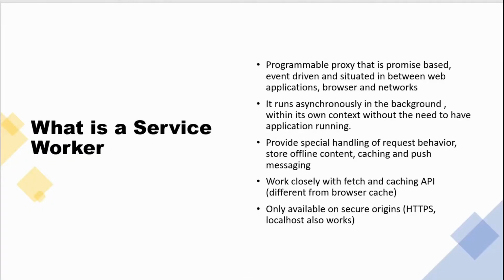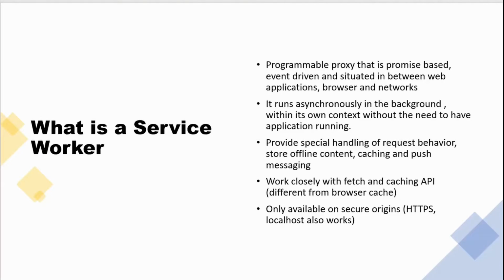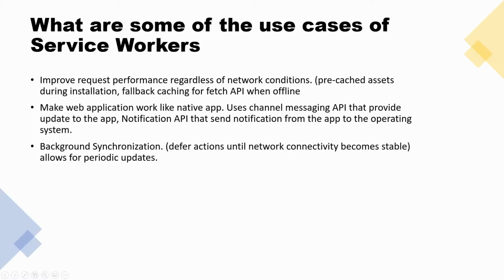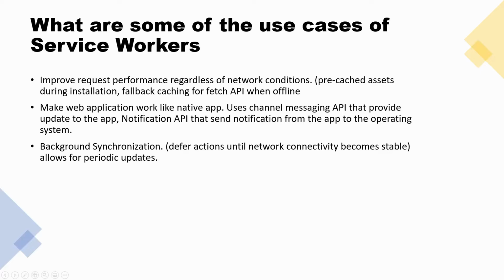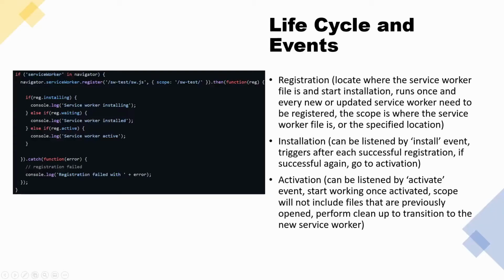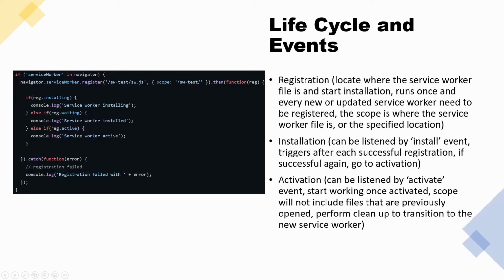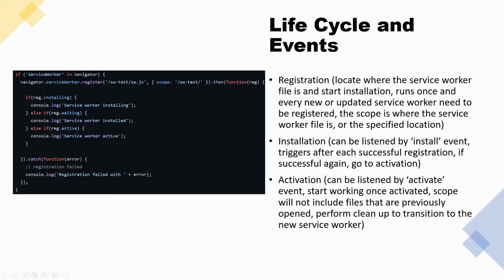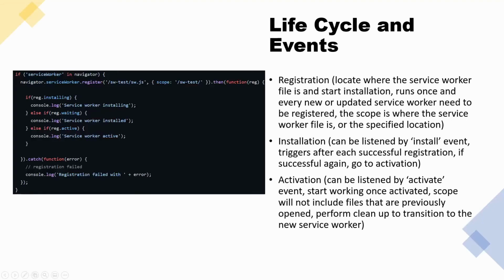Intro to Service Worker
Service worker example: (intercept fetch)